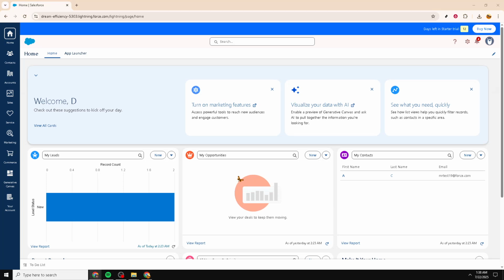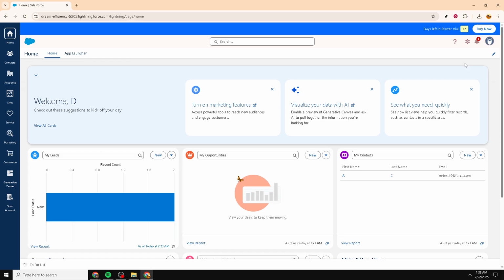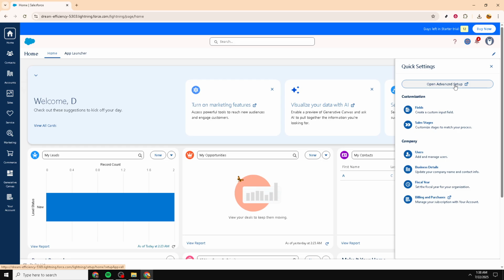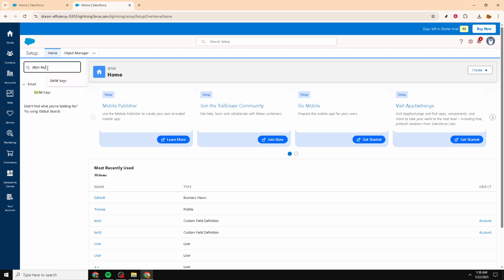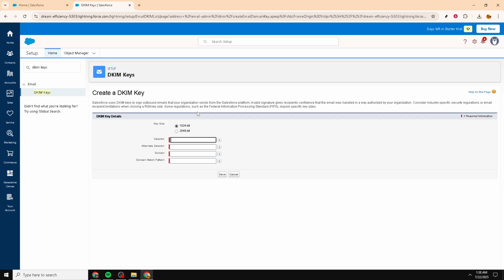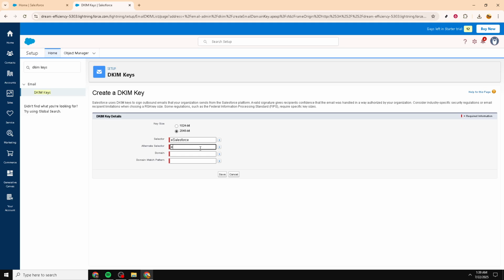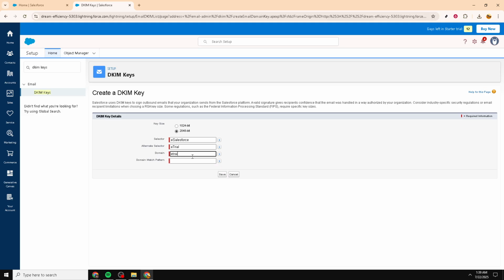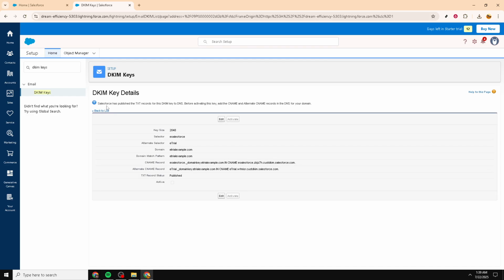How to Create DKIM Key in Salesforce { 2025 edition }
How to Create DKIM Key in Salesforce